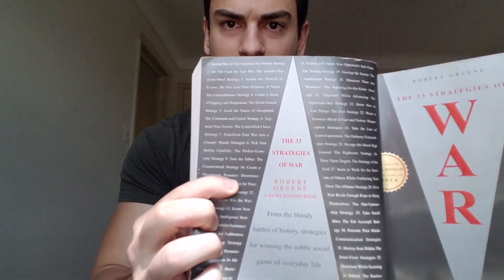How to Speed Read | 23% Faster Instantly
Join the "High Thumos" Discord Community

Highthumos Teaching Spead reading. You will read faster and comprehend what you are reading with this tip.